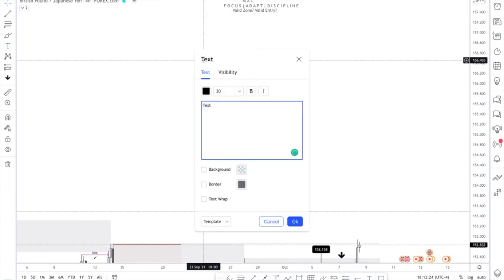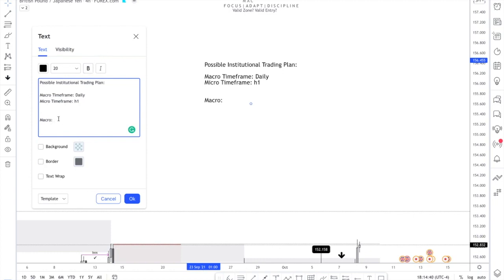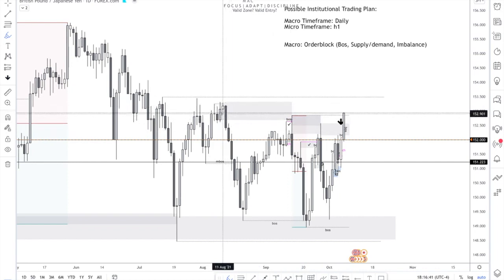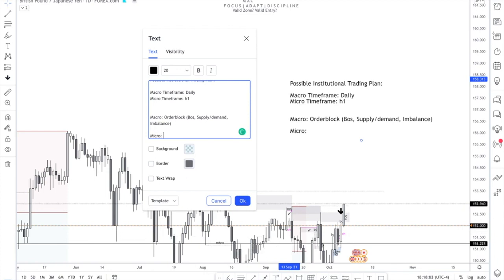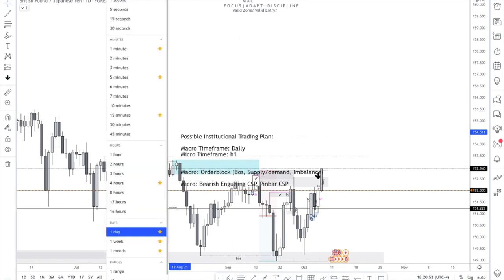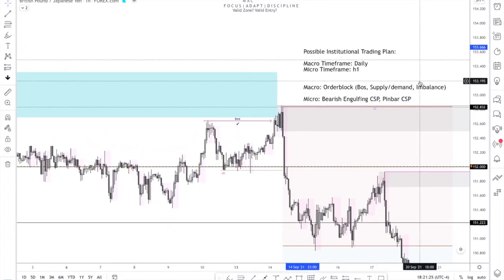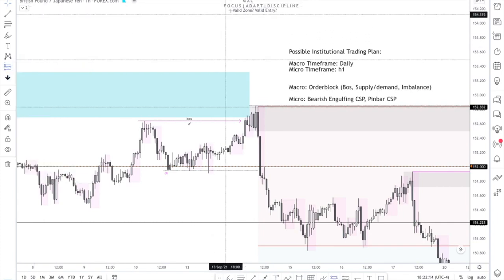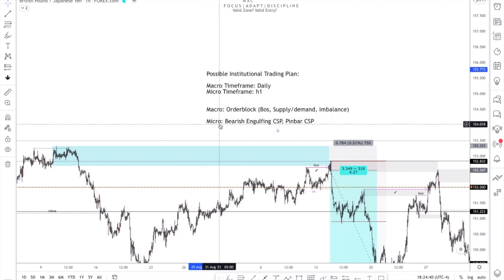The ONLY Trading Plan YOU NEED | FOREX TRADING PLAN